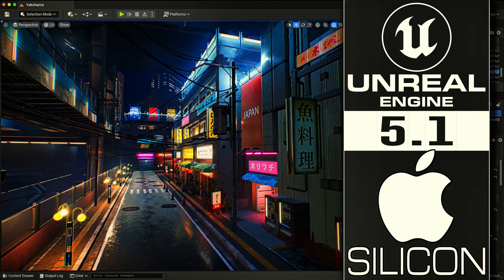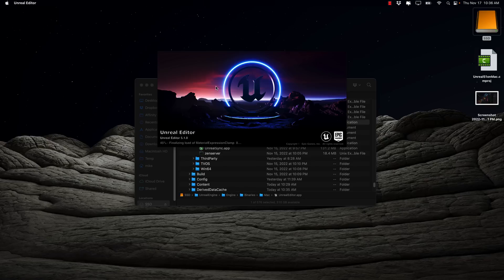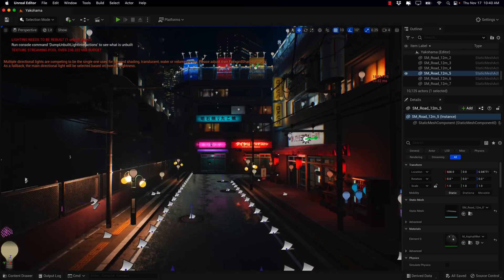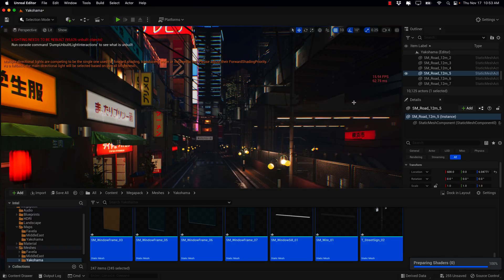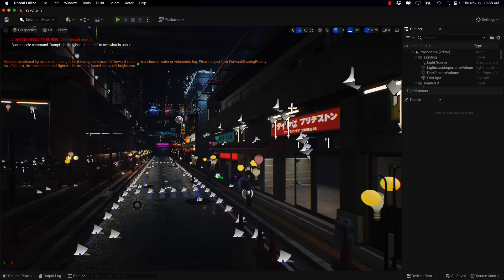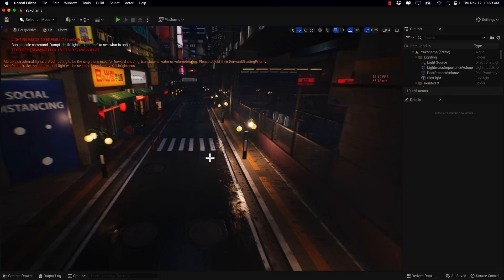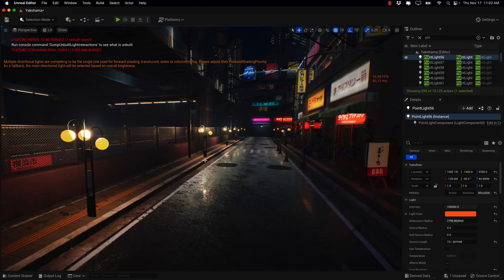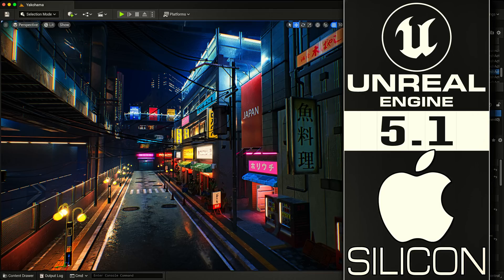Unreal Engine 5.1 On M1/M2 Apple MacBooks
With the recent release of Unreal Engine 5.1, you can finally run UE5 on Apple Silicon.  Unfortunately to do so you have to build it from source code which is a pain and takes up a ton of space.  No worries though, for I've done it for you!  I also compared running on a 2021 M1 MacBook Pro Ultra 24 GPU laptop to a 2022 Zephyrus G16 with a 12 Gen Intel CPU and a 3070TI.

Timeline:
0:00 Unreal Engine 5.1 on Apple M1 Overview
0:28 Building Unreal Engine From Code on MacOS
1:21 Epic Game Launcher Project Issues
1:53 Creating an Intel/Rosetta Project
3:24 Demo Level Performance Testing on Intel/Rosetta
4:45 Building Lightmaps
5:25 Nanite on Mac in Unreal Engine 5.1 is No Bueno
6:35 Creating the same project in Unreal Engine 5.1 for M1/M2 Apple Silicon
7:44 Demo Level Performance Testing on M1/M2 Apple Silicon
9:05 Light Map Building Doesn't Work
11:41 The Same Level on a PC (Asus M16 with 12th Gen Intel + 3070Ti)
12:46 Conclusion and Summary